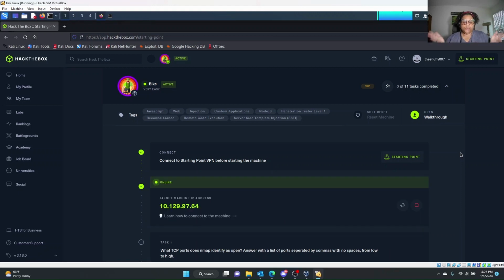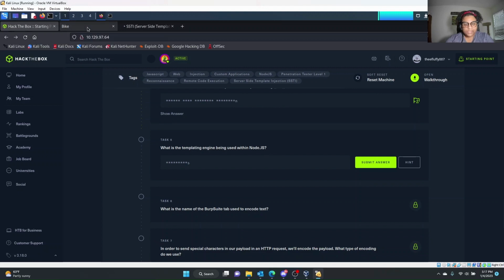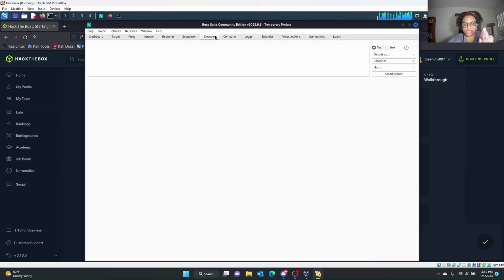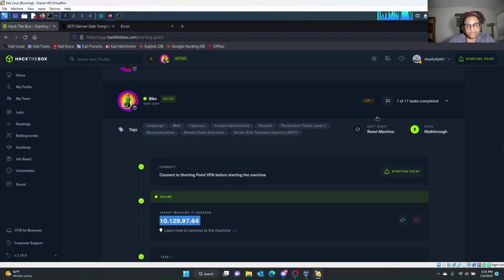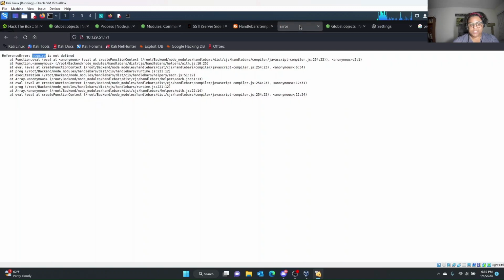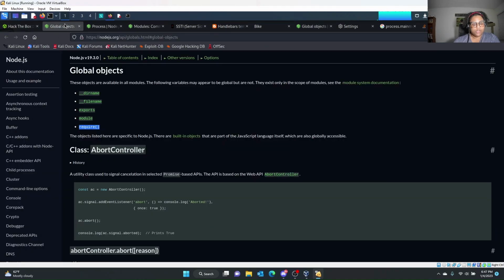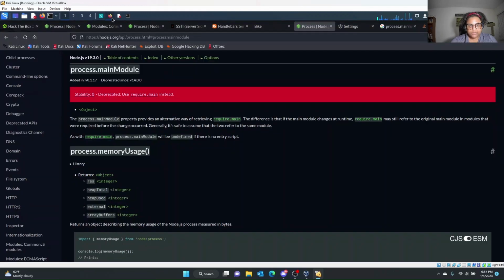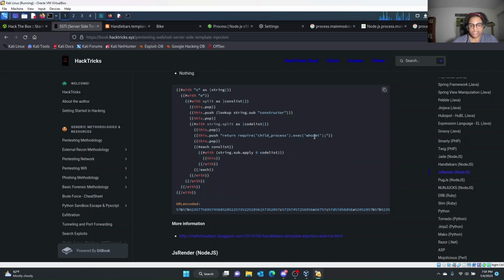Series - Bike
Solving HackTheBox StartingPoint Series - Bike